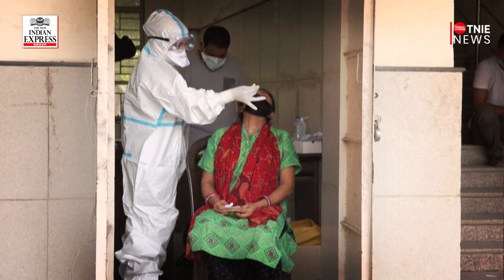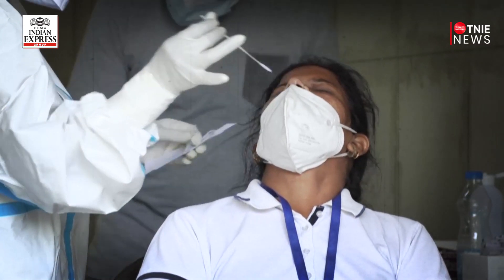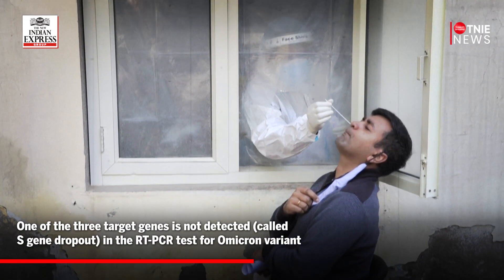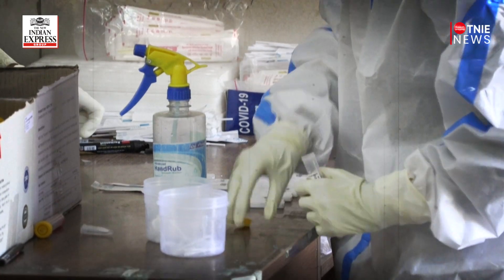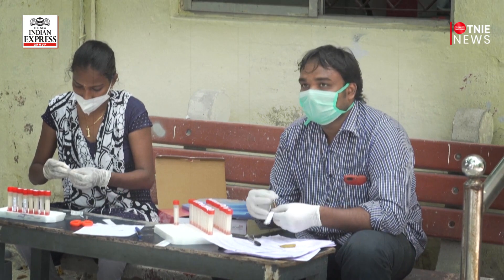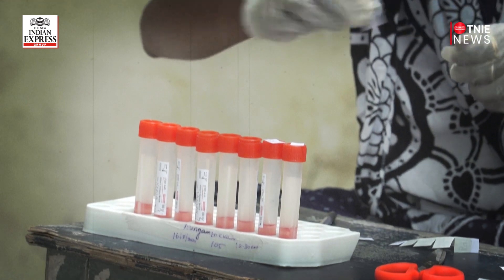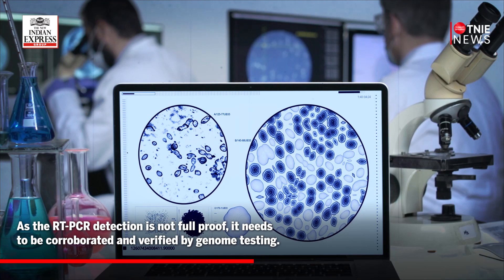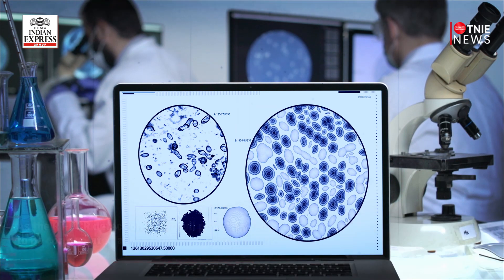COVID | Can an RT-PCR test help detect omicron?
How can the new Omicron variant be detected? Watch to know more.